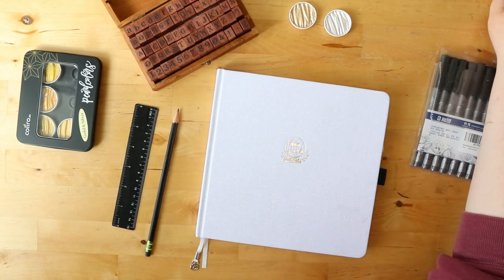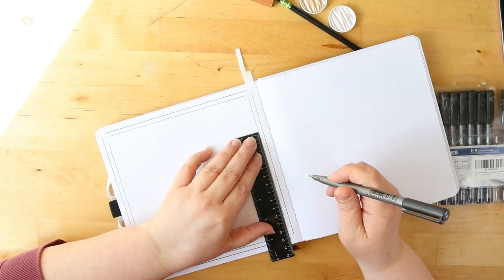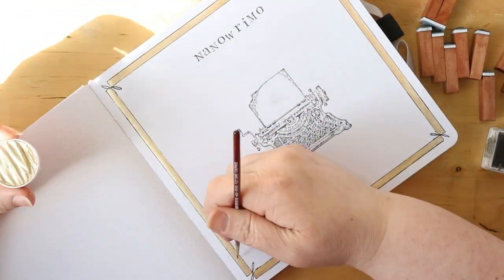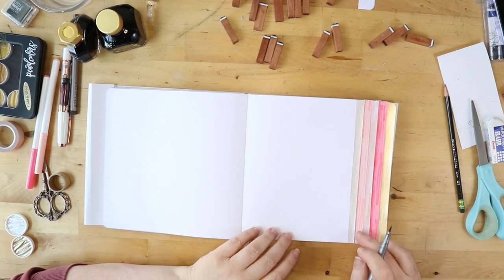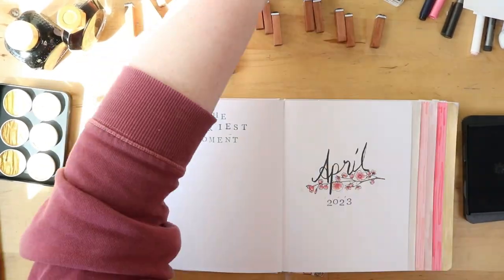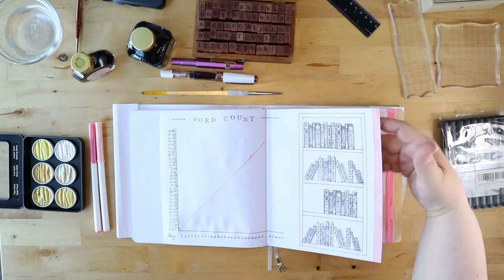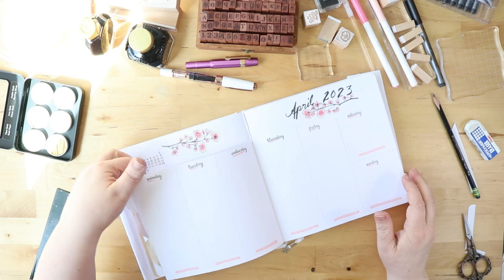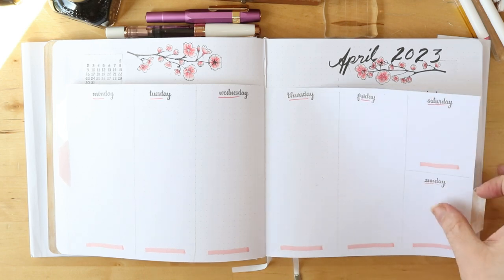Camp NaNoWraMo Bujo Planner // Writers Boot Camp Bullet Journal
Hello friends, well I am finally doing it! I am going to write that novel I have been playing with for over a year but never seem to get to. And I am going to be doing it through April in the writers Camp NaNoWraMo starting TODAY!!

Don't you worry, I have planed out the content for this channel through the month of April so you will not be missing out on your Saturday morning coffee break with me.